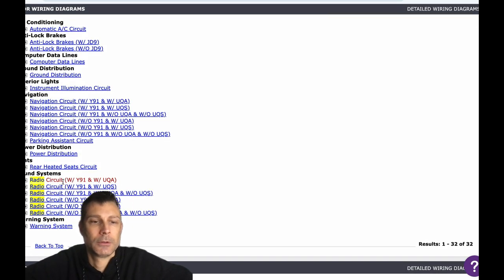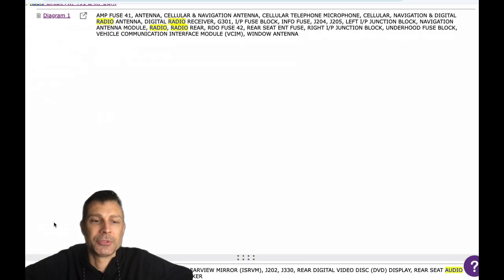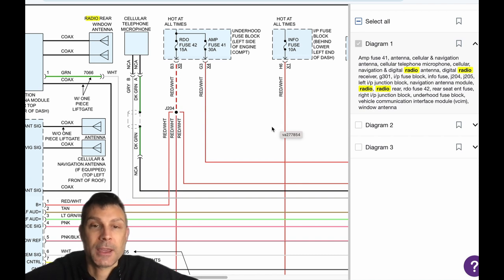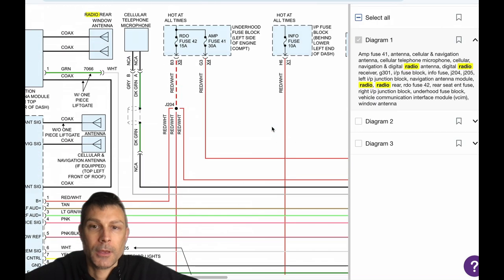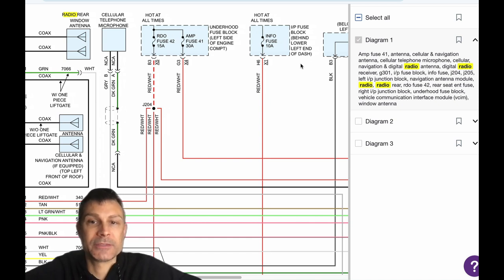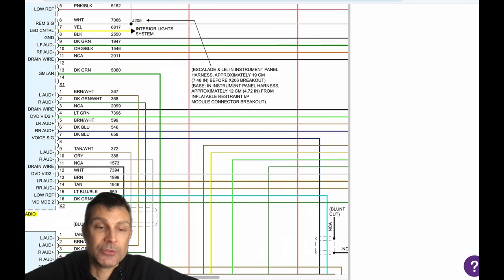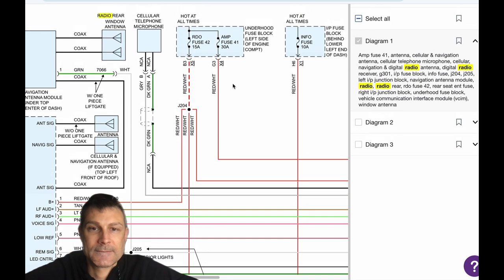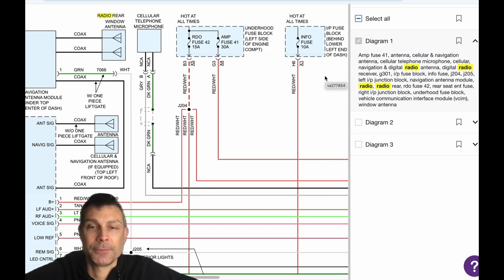2008 Cadillac Escalade radio does not power up just purchased from auction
I suspect we just have some blown fuses preventing the radio from coming on.  If not, we could have a faulty, radio causing this problem.